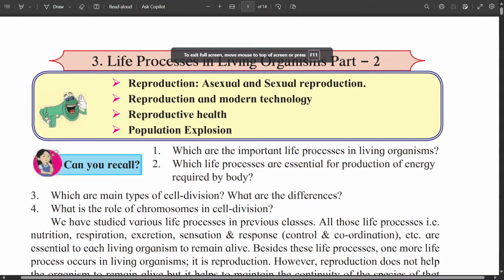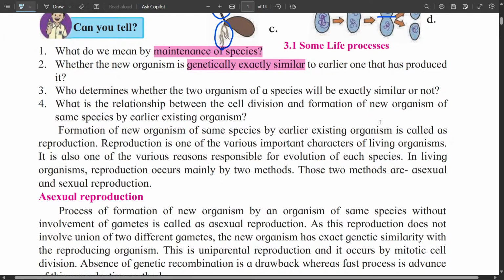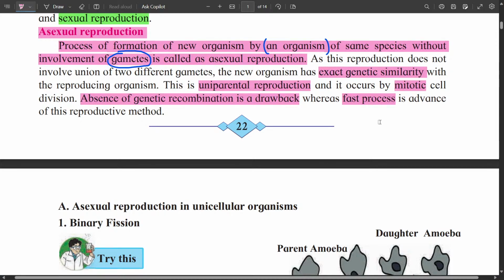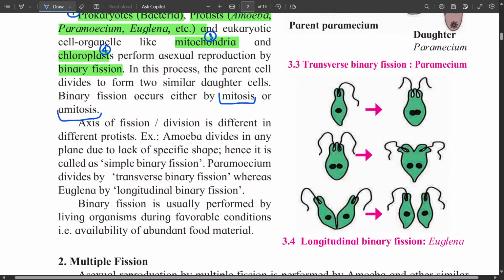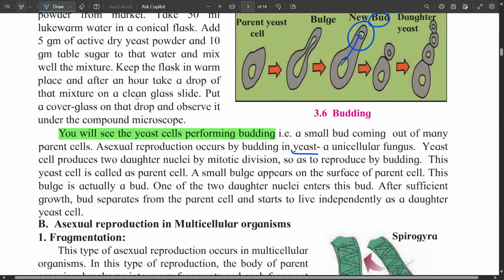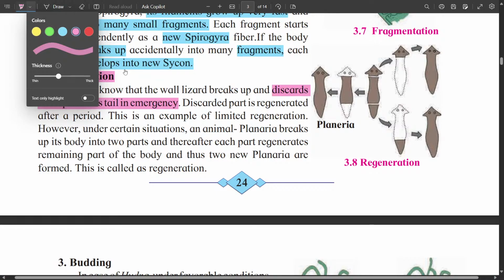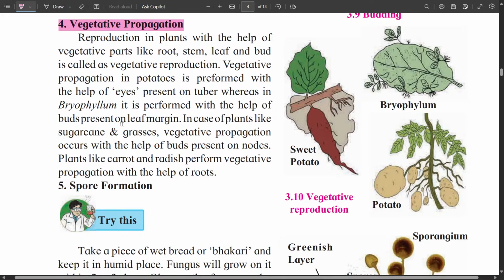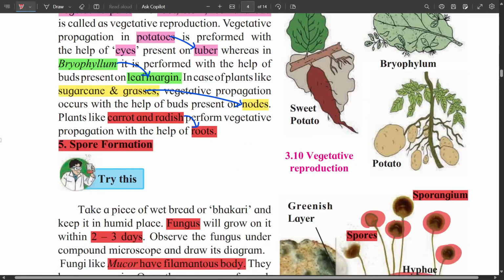STD 10 SSC Sci 02 Ch 03.01 English